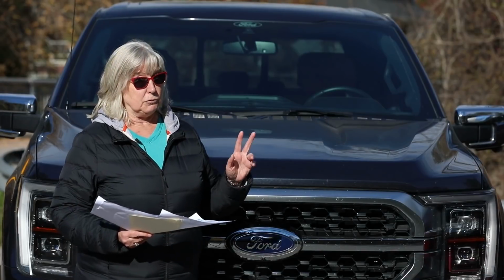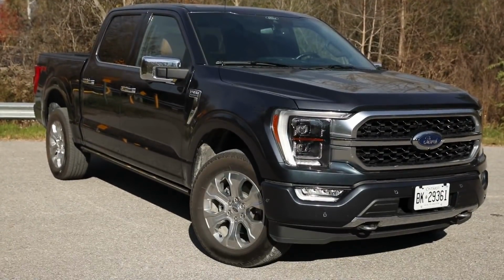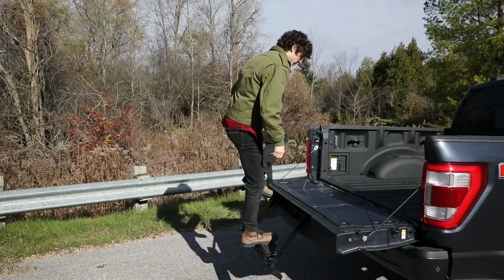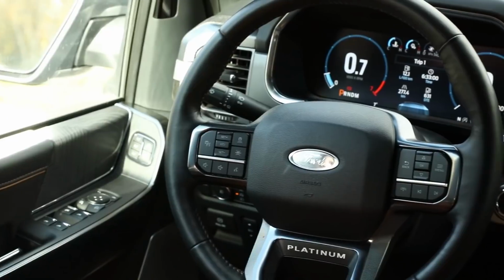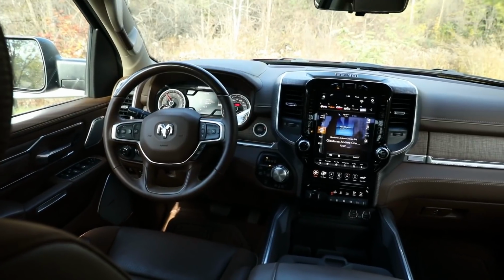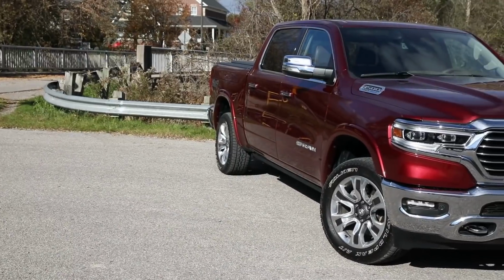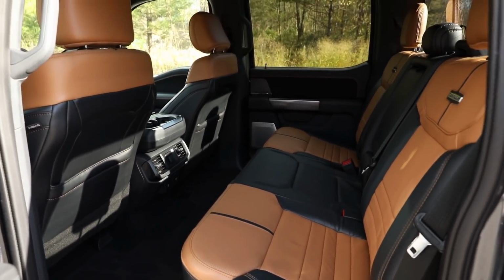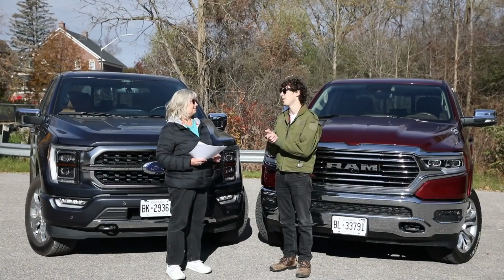2021 Ford F-150 Platinum vs Ram 1500 Longhorn | Truck Comparison | Driving.ca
These leathered-up luxury trucks are a long way from their rough-riding forebears. With as-tested price tags on either side of $90,000, these two high-end haulers have to be comfortable and well-appointed, but they also still have to do the hauling and towing expected of a half-ton.

In the “Smoked Quartz” corner we have the 2021 Ford F-150 Platinum, and in the “Red Pearl” corner we have the Ram 1500 Longhorn.

Both are crew cab with short-box, and both have 4x4 systems including an “Auto 4x4” for pavement. Both are somewhat non-traditional under the hood. But how does the rest of the spec sheet stack up?